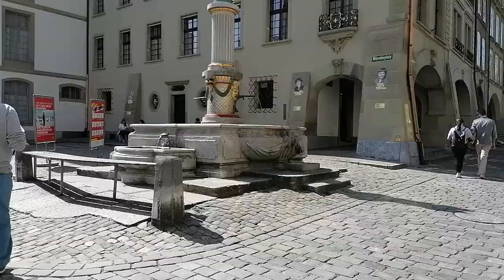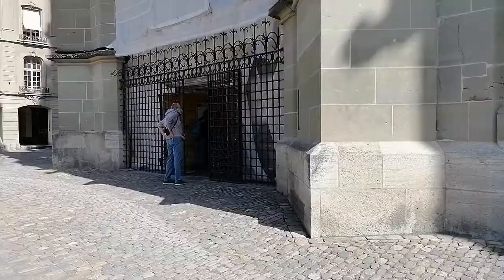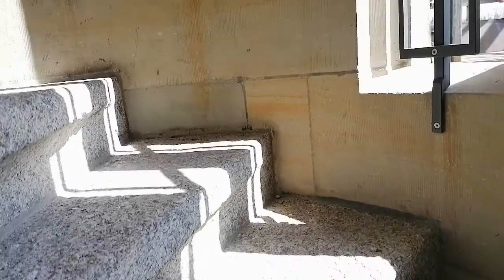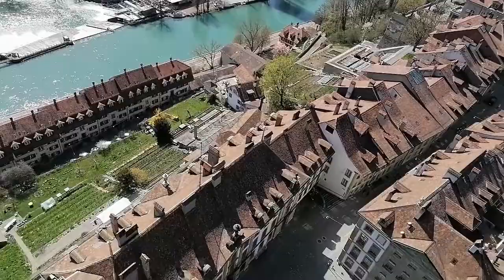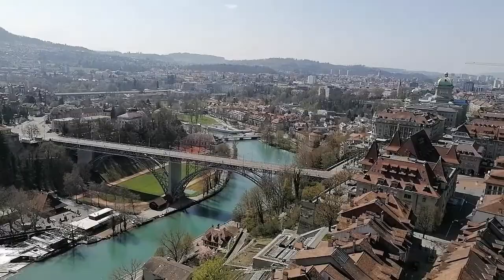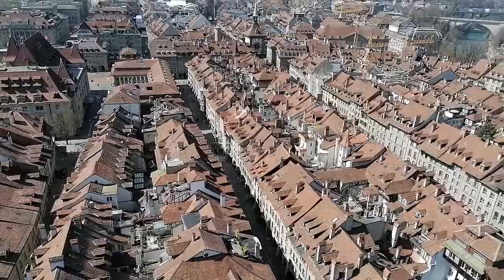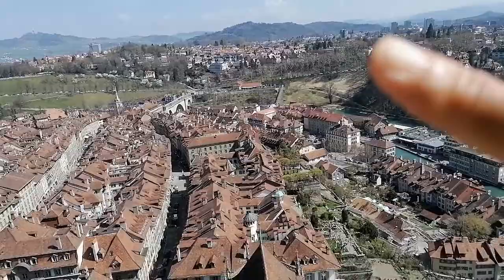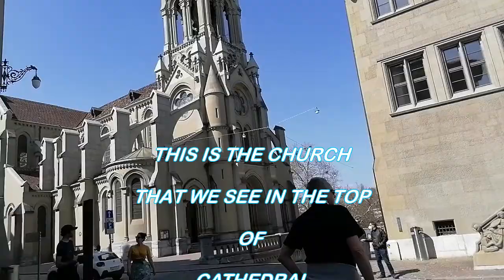Bern City Tallest Cathedral In Switzerland|BernCity Switzerland ||Part 2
Hi Guy Its Me Candice Cattin Living here in Switzerland because My Hubby living here.I am Originally from Leyte Philippines.
Sorry if my ENglish is not at all and some in my content i talk my language Bisaya some is tagalog,
Hope you enjoy watching All my Content even im just a small youtuber only but im so thankfull to all your support watching all my MIX content but mostly is travel.

Daghang Salamat sa injong Supporta sa akong salida to my channel
Maraming Salamat sa inyong supporta sa aking mga content sa aking Channel
Thank you so much to all support to my channel always.
Merci beaucoup à tous pour votre soutien.